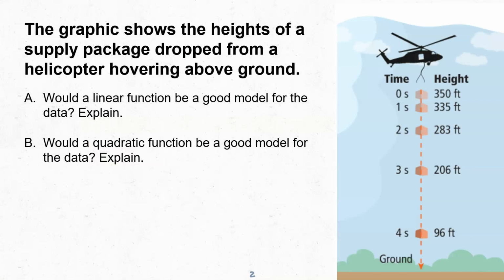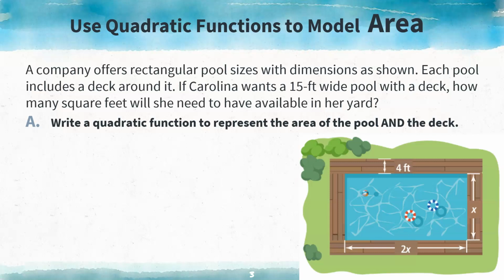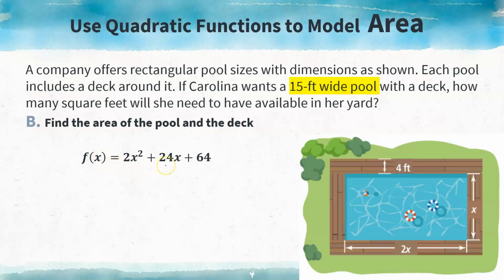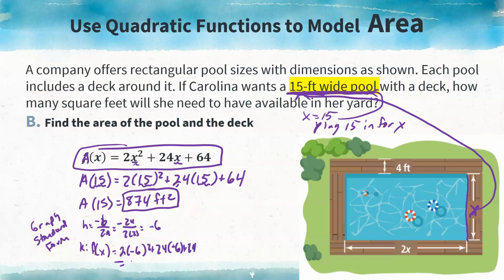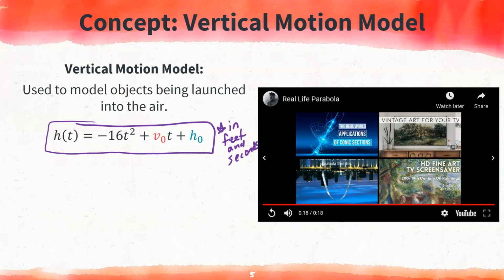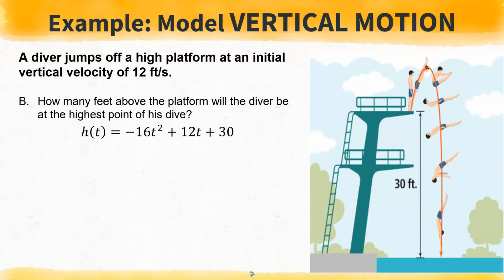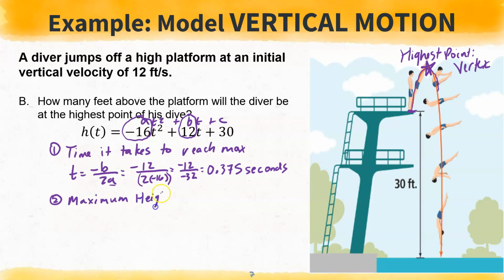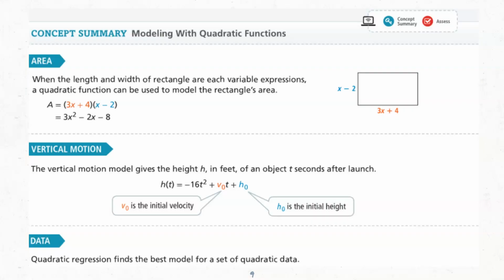8-4A Modeling With Quadratic Functions